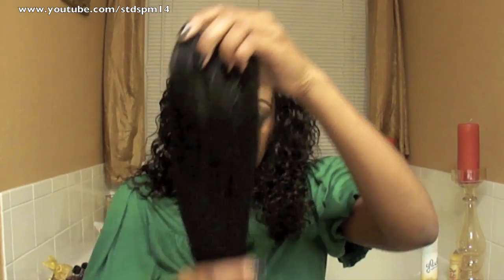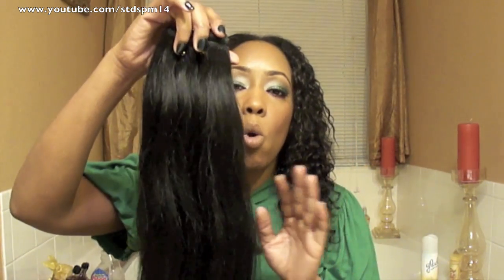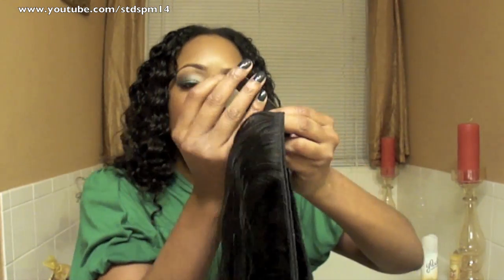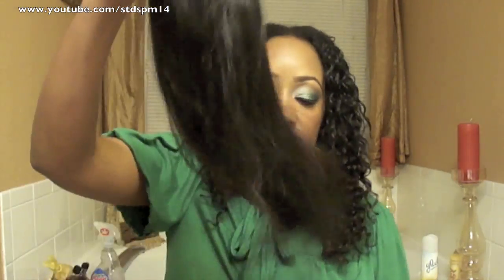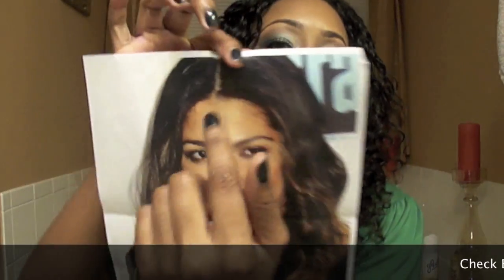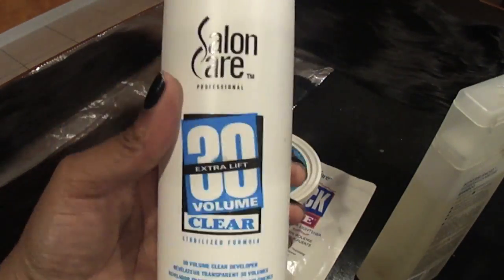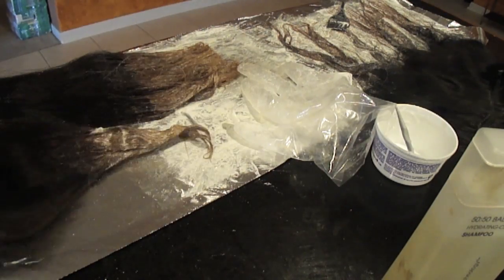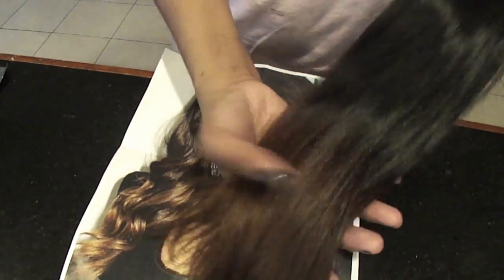☞ Exotic Hair L.A. Hair Company ~Chinese Light Yaki (Initial Review & Color Preparation)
Add me on FB @ Ess Simplydone

VIRGIN REMY CHINESE LIGHT YAKI. The hair is gently processed with steam to give a little texture. The hair is natural black/darkest brown and is not dyed. Each bundle is 3.5-4oz and comes from a single donor.

Chinese Virgin Remy Light Yaki 12,14,16

The hair will be lifted and colored